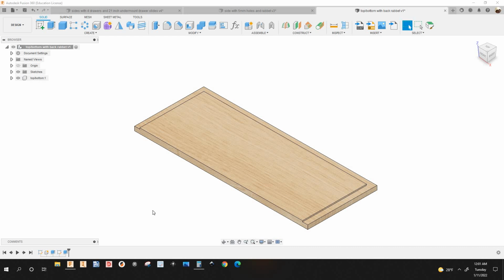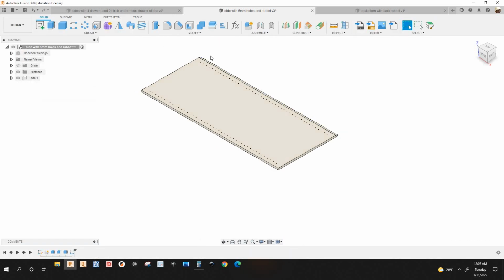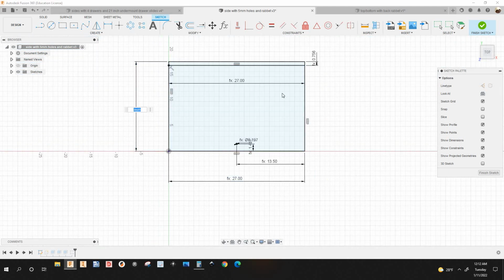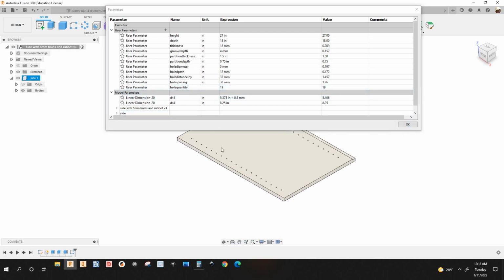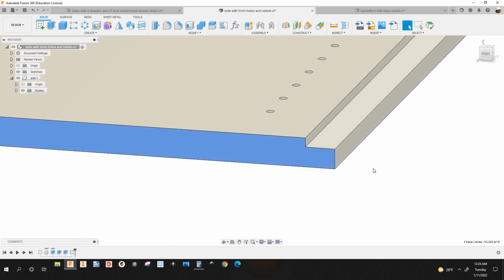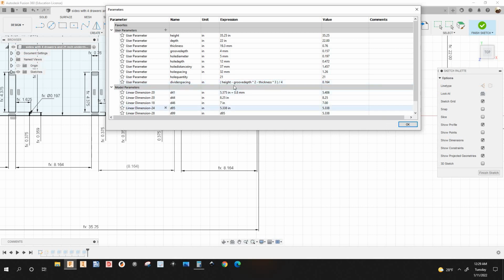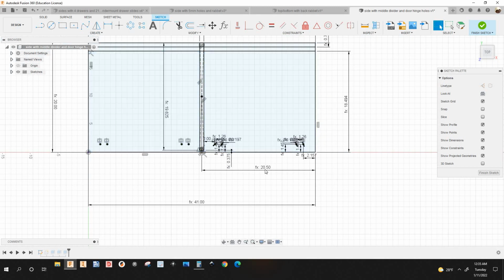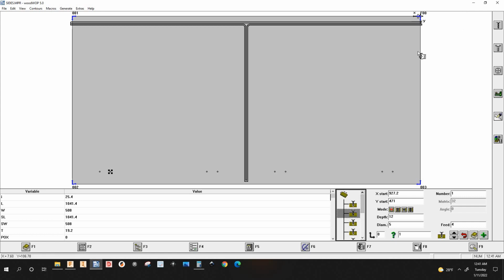FUSION 360 TO WOODWOP. PARAMETRIC CABINET PARTS FOR EASIER AND FASTER PROGRAMMING.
Hello guys, in this video i am going to show what i did and what parameters i used to make these cabinet parts parametric for cnc programming.